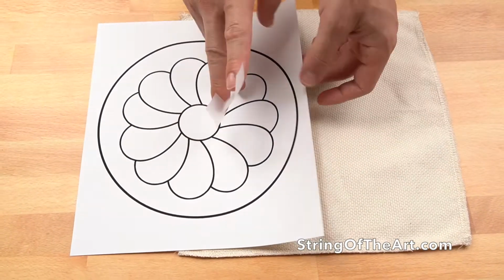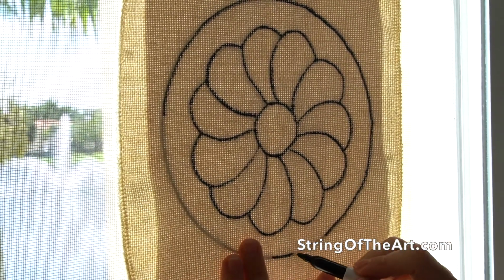How To Trace the Punch Needle Kit Pattern onto your Monks Cloth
Lawrence Ross, the artist and founder of String of the Art, explains how to trace the punch needle kit pattern onto your monks cloth.

You will learn how to position the pattern template on the monks and how to trace the pattern onto the monks cloth!  The punch needle kit includes a pattern template, monks cloth, and black marker.

to shop String of the Art's beautiful punch needle kits.  Also check out the string art kits!